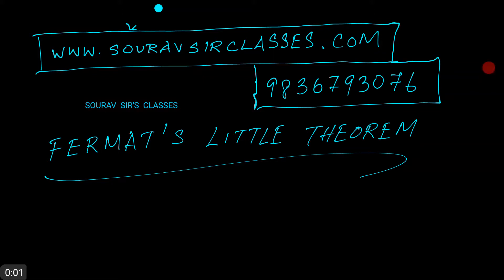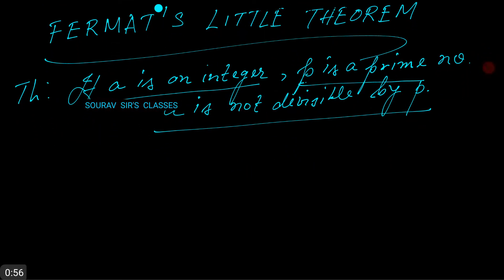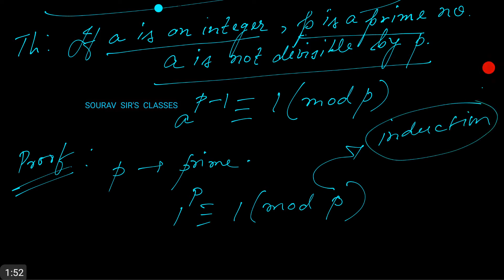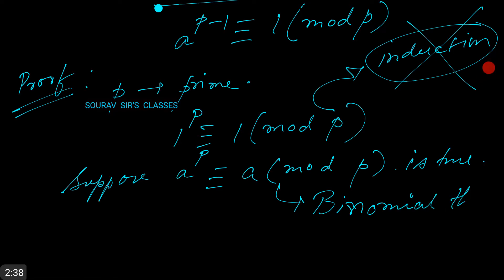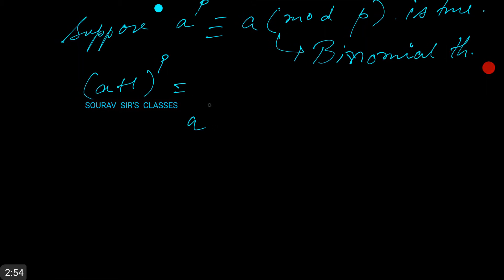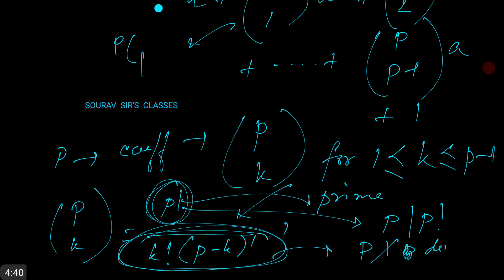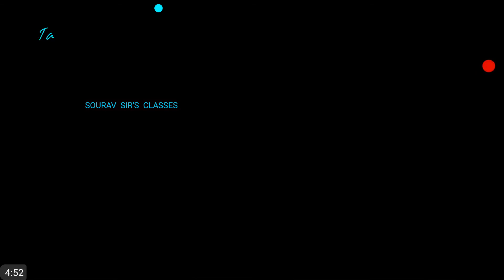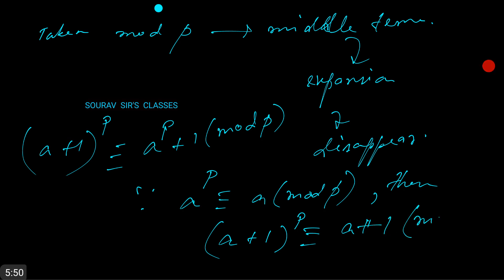FERMAT'S THEOREM MATHEMATICS study material online